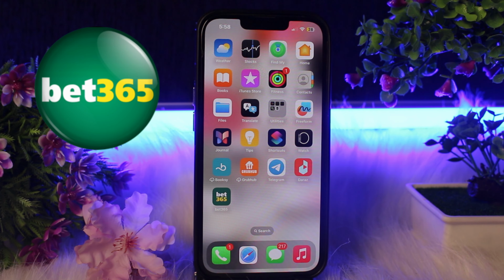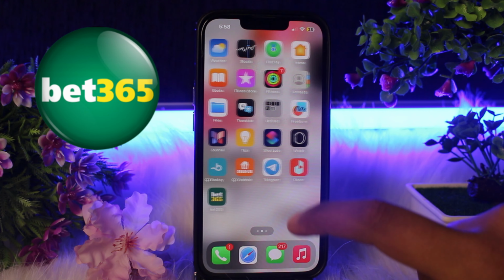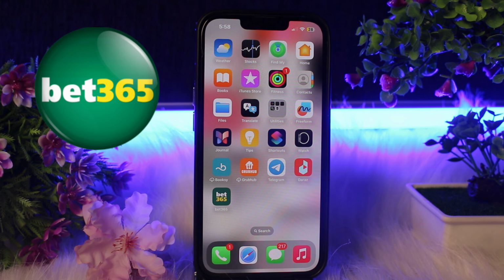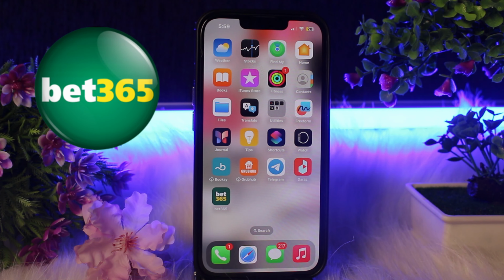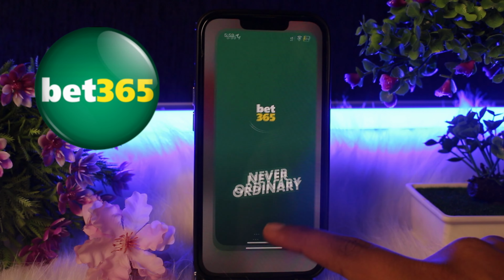How to Use Free Spins on Bet365 – Maximize Your Rewards - 2025